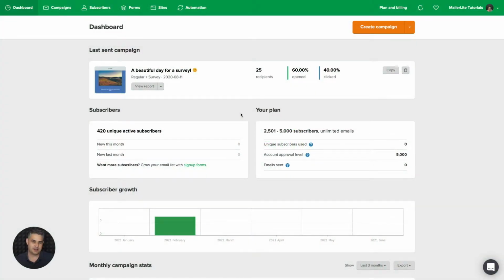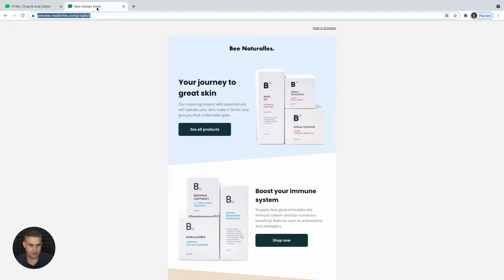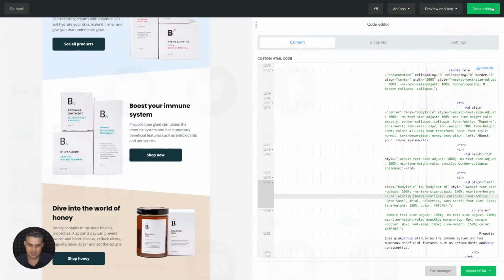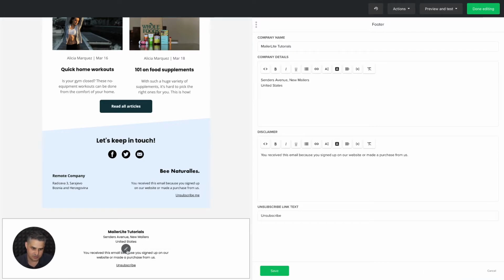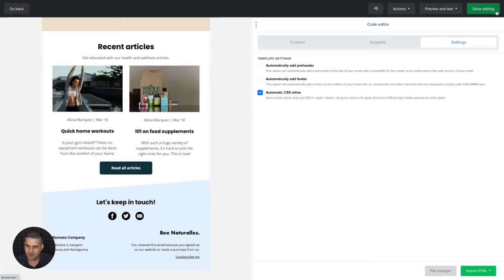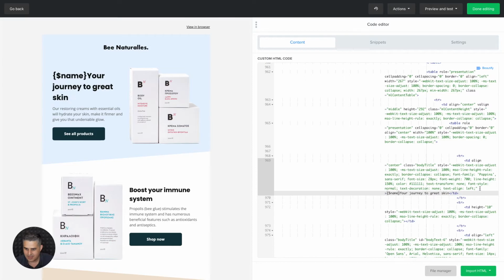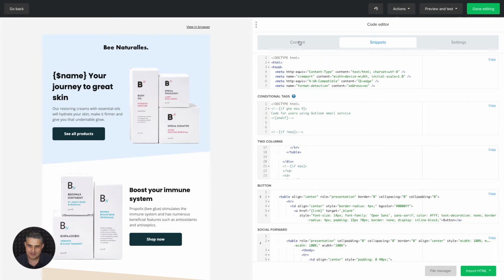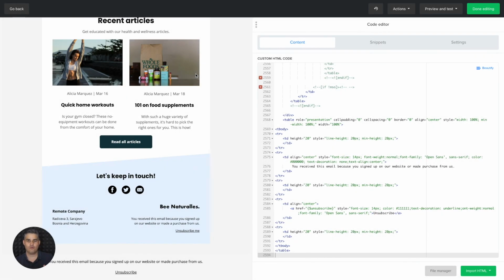HTML Editor - Create custom HTML emails in minutes using MailerLite Classic 's HTML email editor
Always wanted to code your emails from scratch? Then embark with us on a journey to explore our custom HTML email editor and start designing your own HTML email templates today. Let's go!

And that’s it. Thanks a lot for watching!

Timestamps:
00:00 - Intro
00:02 - Access your Custom HTML Editor from your dashboard
00:26 - Choose between pasting your code, importing it from ZIP or URL
00:42 - Custom HTML Content Settings
01:23 - Beautifying your code
01:57 - Add images from your File manager
02:10 - Code Editor Template Settings (add preheader, add footer or CSS inline)
03:41 - Preview and send a test email
04:30 - Code Editor Snippets Settings (add variables and custom fields, HTML Snippets)
07:03 - Saving your HTML email as a template